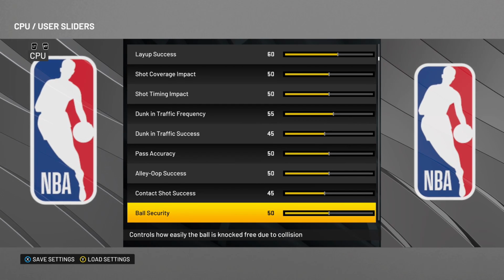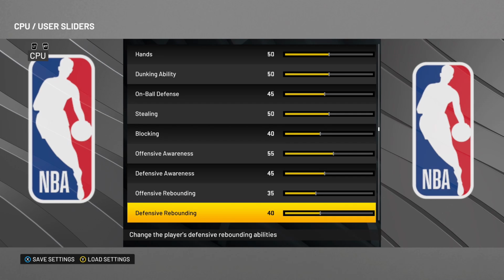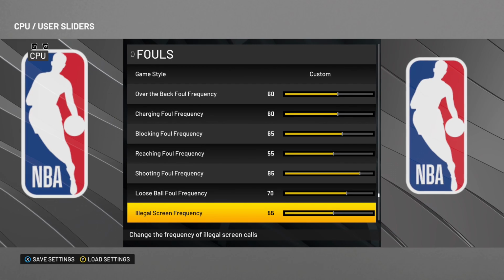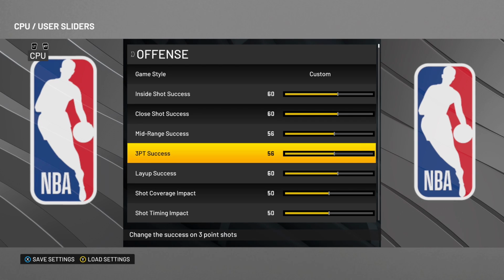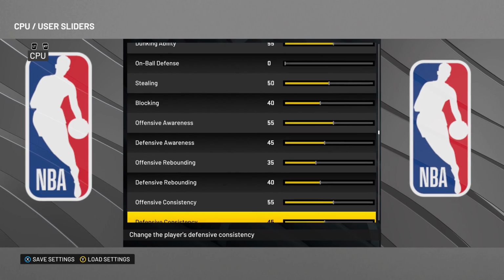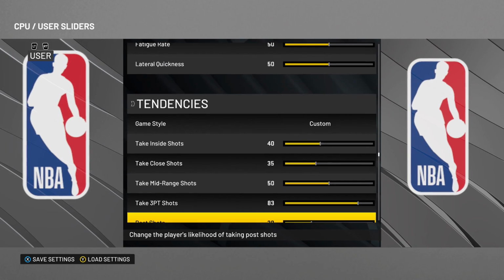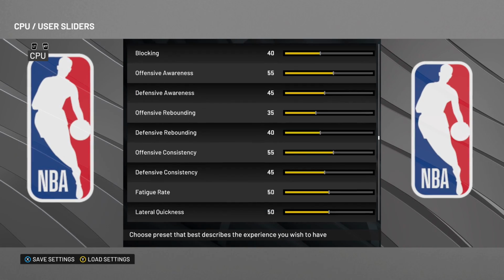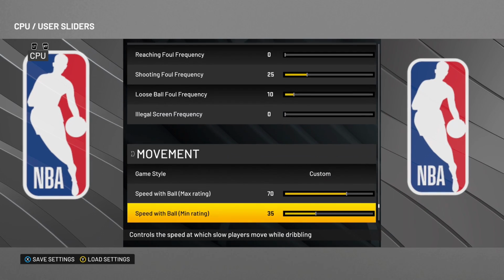NBA 2K22 MyLeague MyCareer MyNBA Game Sliders Reveal: Sliders 4 Reg. Season games & All Star Weekend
I DID A SLIDERS REVEAL VIDEO BEFORE THE SEASON STARTED BUT NOW THIS ONE IS A LITTLE MORE IN DEPTH AND IM GIVING YOU THE ALL STAR WEEKEND SLIDERS I USE ALSO.  YOU WILL SEE THE ALL STAR WEEKEND SLIDERS IN ACTION VERY VERY SOON, IF ANYONE IS INTERESTED IN DOWNLOADING THESE FOR YOURSELVES LET ME KNOW AND I WILL SHARE SAVE THEM FOR XBOX.
REGULAR SEASON GAME SPEED IS AT 70
ALL STAR WEEKEND GAME SPEED IS AT 75
NO INTENSE D HELP